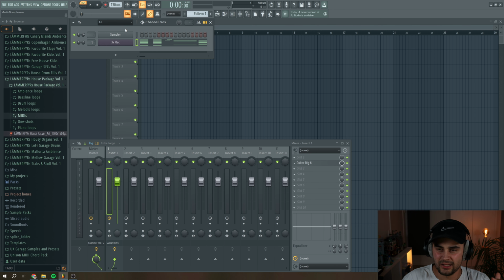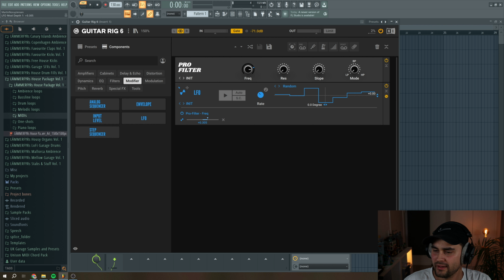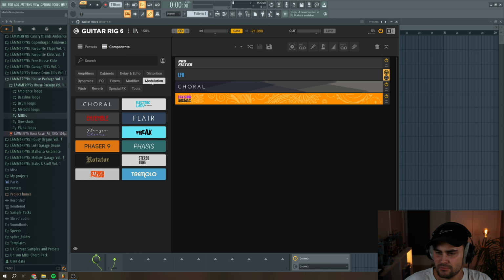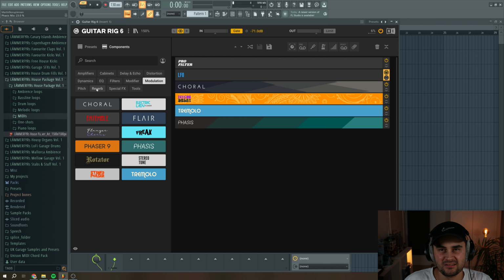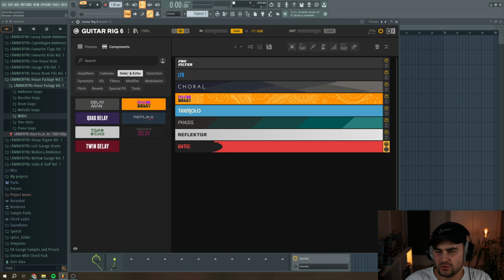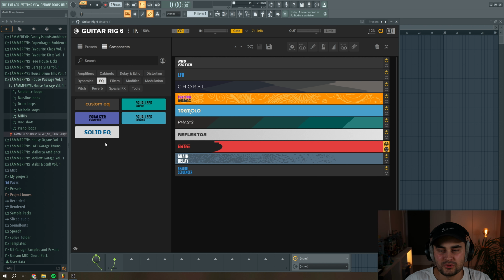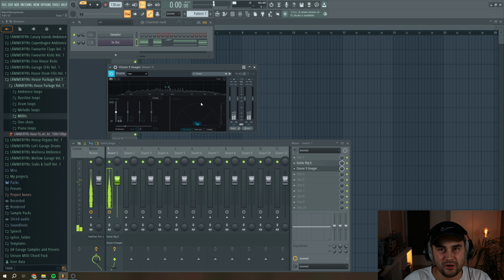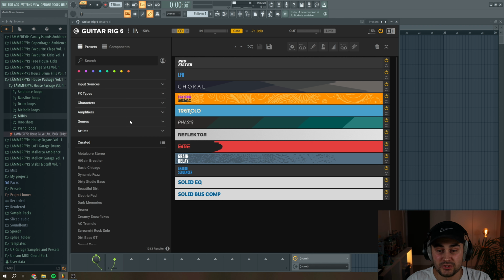I Had So Much FUN with this PLUGIN! | Sound Design Tips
In this video, I will do a small tutorial for one of my favourite creative plugins: Guitar Rig 6.

I’ll show you how I typically use the effects in Guitar Rig to process and design creative sounds.

Time stamps:
00:00 Intro
00:15 Filter
02:00 Chorus
02:54 Delay
03:53 Tremolo
05:00 Phaser
05:59 Reverb
06:39 Distortion
07:54 Grain Delay
09:22 EQ
10:04 Compressor
10:48 Stereo Image
12:17 A/B result

🏆 Membership supporters:
Marlon Edwards, Feargal Walsh, Luc Ryu